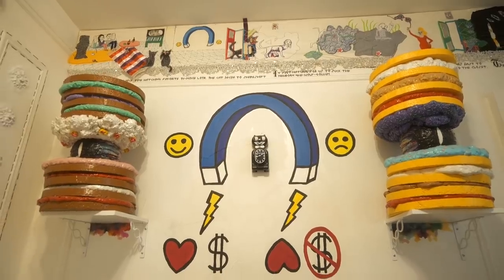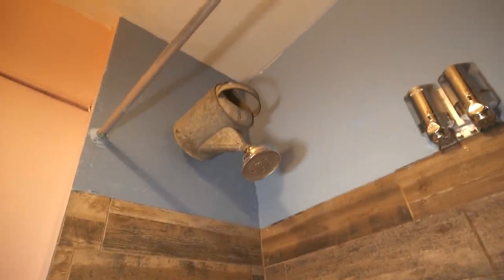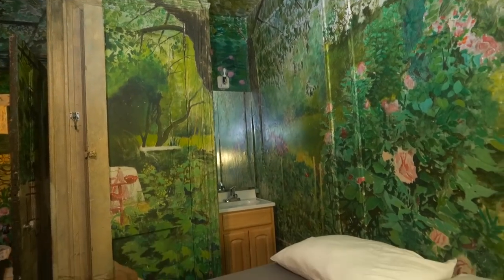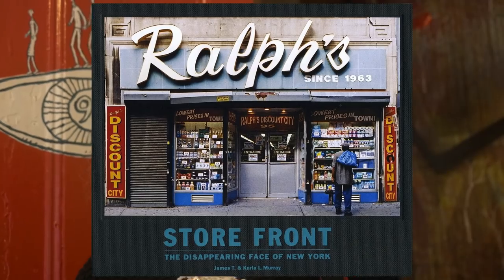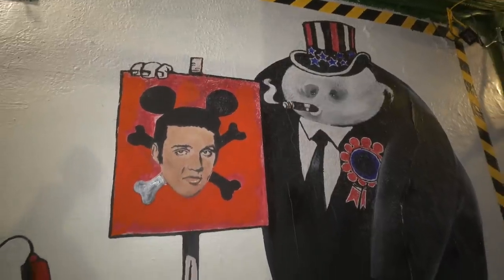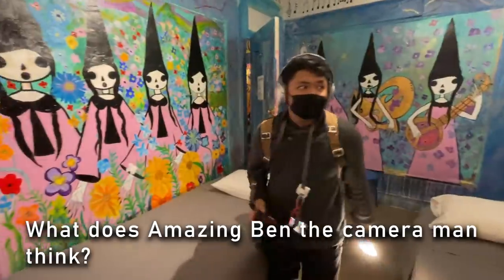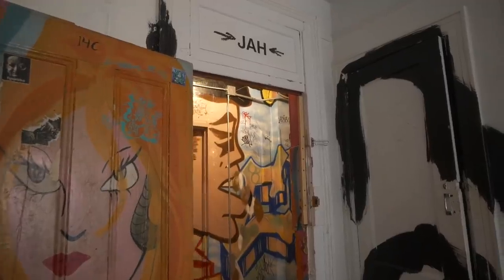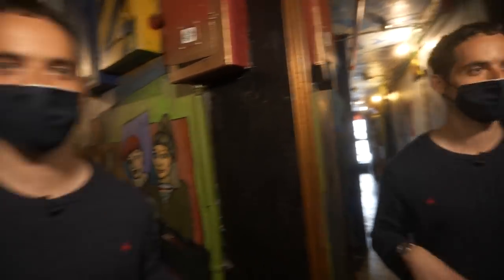Inside New York’s CRAZIEST Hotel!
Let's go inside the Carltons Arms, New York City's Most Unique Hotel (and a great cheap option)! We'll tour with the manager and fellow YouTubers @JamesandKarla , as we show you how every room and hallway in the hotel was designed by professional artists (including Banksy). This is a budget option, in Kips Bay, Manhattan a normally very expensive area to stay in NYC.

👋 Shout out to our Highline and Higher Members:
ActionKid , Chelsea Prince, Robin Palmer, Gerome L David, Susie Okimoto, Colten Jordan, Todd Stilphen, Pittsburgh Living, Jennifer Goff,  Aimey Tunthasuwatana, Adam Wood, Joe Mann, Mihael Kašnar, Cole, Kevin Lippes, JJ, Martin Hannis, and Tom Shaner.

Honky Tonka- Justnormal
Beats That- Damma Beatz
Samurai- Toby Tranter